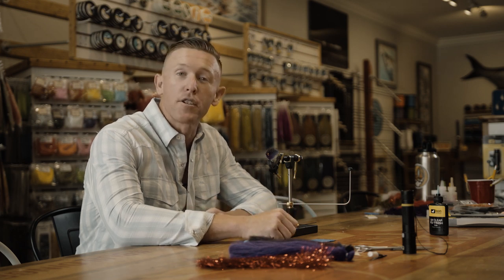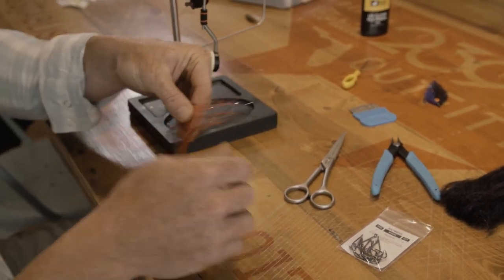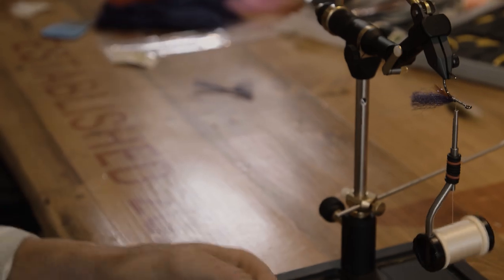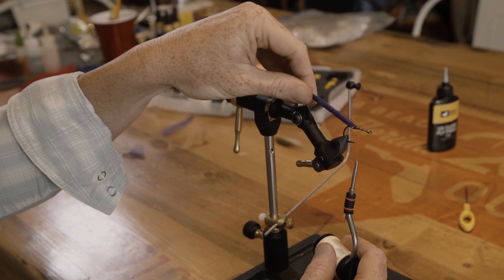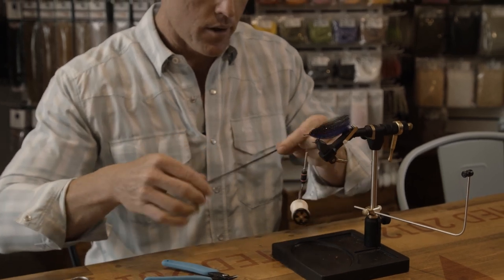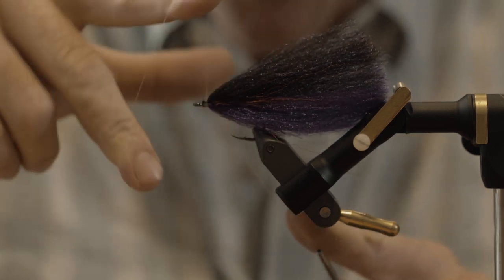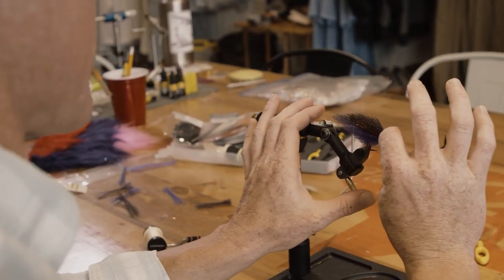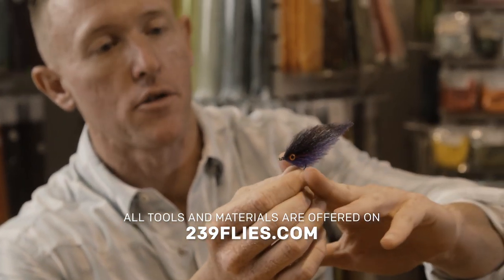EP Minnow Fly Tying Video - 239Flies.com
Materials List:
Ep fibers color 1
Ep fibers color 2
Ep thunderstruck brush or spk
Stick on eyes
Mono thread